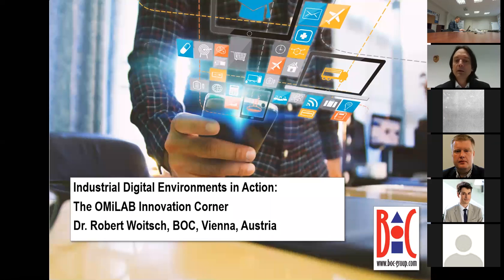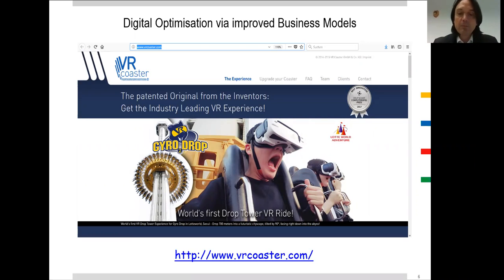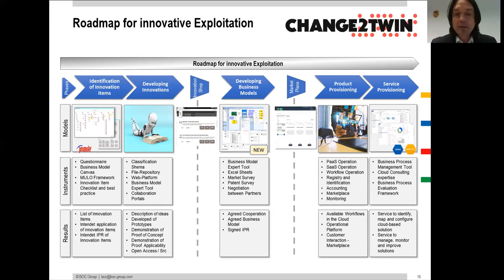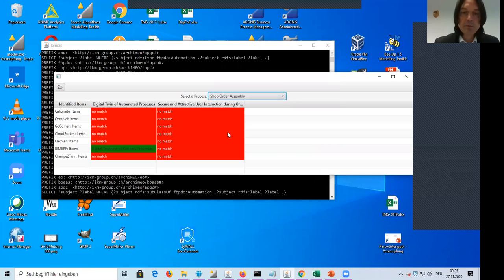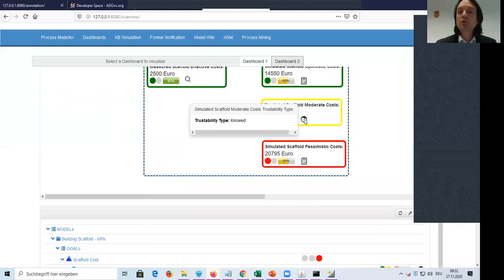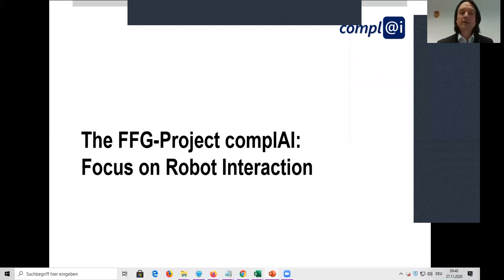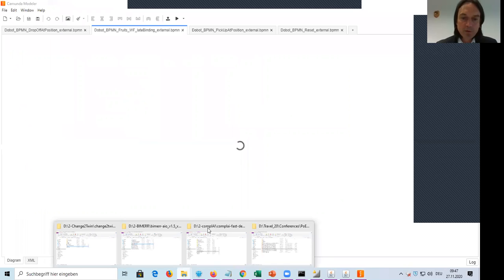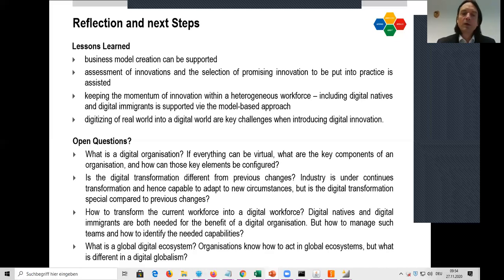OMiLAB Talks: Industrial Digital Environments in Action: The OMiLAB Innovation Corner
This keynote speeach was given by Dr. Robert Woitsch at the PoEM 2020, 13th IFIP WG 8.1 working conference on the Practice of Enterprise Modelling, Riga, Latvia, November 25-27, 2020.